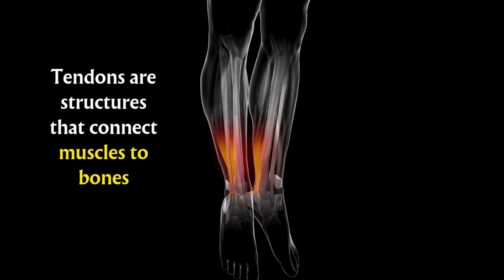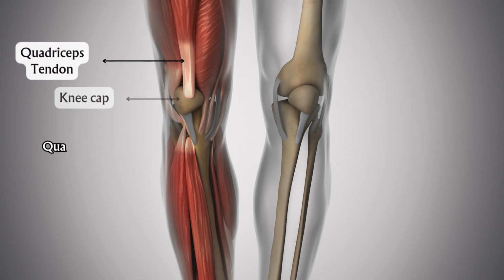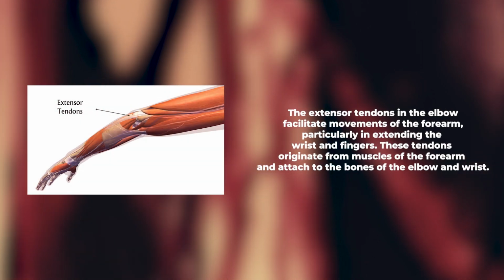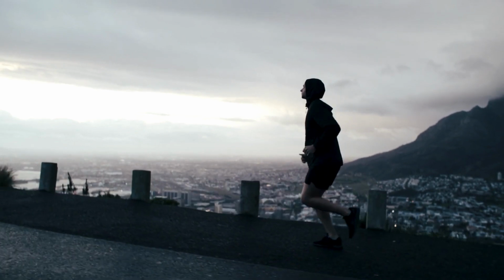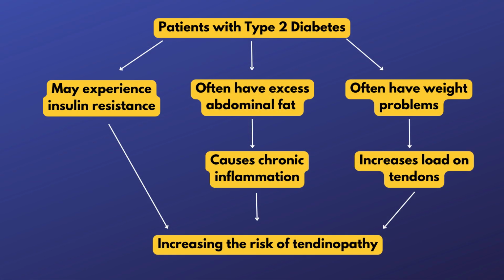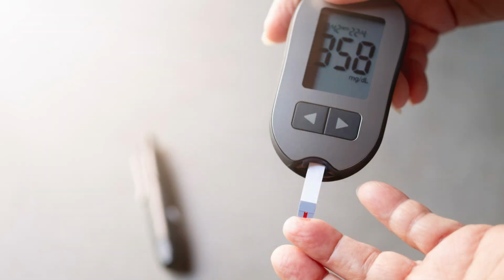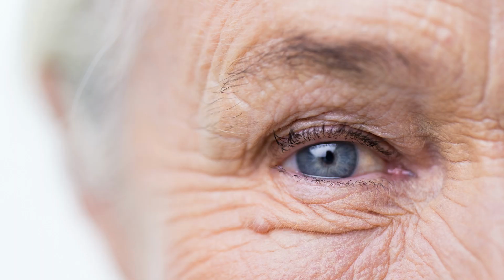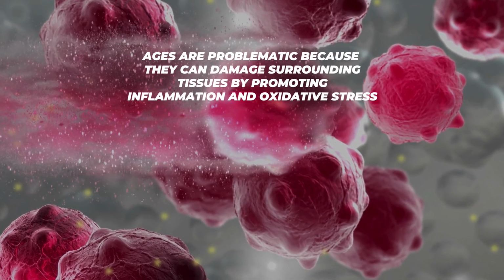Why Patients With Diabetes Develop Pain Due To Tendinitis/Tendinopathy And How To Prevent It?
Why Patients With Diabetes Develop Tendinitis And How To Prevent This Disabling Pain?
Welcome to my video where I delve into an essential health topic for those living with diabetes, both type 1 and type 2. Today, we're exploring the increased risk of developing tendonitis and tendinopathy, conditions known for causing disabling pain, and how these can significantly affect your daily activities.

Understanding why individuals with diabetes are more susceptible to these painful conditions is crucial for prevention and maintaining a healthy lifestyle. Conditions such as frozen shoulder, trigger finger, rotator cuff tendonitis, Achilles tendinopathy, patella tendinopathy, quadriceps tendinopathy, and gluteus medius tendinopathy are all more common in those with diabetes.

Not only will I explain the reasons behind the increased risk, but importantly, we'll cover actionable strategies and tips to help you minimize the risk of tendinopathy.

Stay with us to gain valuable insights into preventing these painful conditions and ensuring they don't limit your daily life. Whether you're living with diabetes yourself or know someone who is, this video is packed with essential information for managing and preventing tendon-related issues linked to diabetes. Let's empower ourselves with knowledge and take steps towards a healthier future!

Timeline:
00:00 Introduction
00:12 What is Tendinitis/Tendinopathy?
02:35 How one develops Tendinitis/Tendinopathy?
04:13 How Diabetes Increases the risk of tendinitis or tendinopathy?
05:48 Understanding Advanced Glycation End Products?
08:30 Why people with high cholesterol have increased risk for tendinopathy?
09:38 Why should we prevent tendinitis/Tendinopathy?
10:05 Actionable tips to prevent tendinitis or tendinopathy
10:51 How Exercise in Diabetes Prevents Tendinitis or Tendinopathy?
13:24 Best Diet to prevent Tendinitis or tendinopathy
14:28 Conclusion

About me:
Dr. Srikanth Nithyanandam, a Primary Care Sports Medicine doctor practicing in the United States. I serve various roles as a clinician, such as a hospitalist, outpatient clinician, team physician, and medical director for Exercise Physiology Lab.

My mission of creating of this channel is to help people understand the importance of being active and help people who are physically inactive to undertake physical activity and for people who already enjoy physical activity, to help them remain stay active by addressing barriers for exercise.

I completed my medical school from PSGIMSR, Coimbatore, India. I did a Masters in exercise Physiology at the University of Kentucky. I then went to complete residency in Family Medicine, Fellowship in Academic Medicine and finally a Fellowship in Sports Medicine. I am currently pursuing a fellowship in Integrative Medicine through University of Arizona.